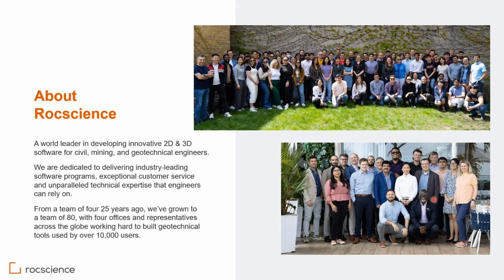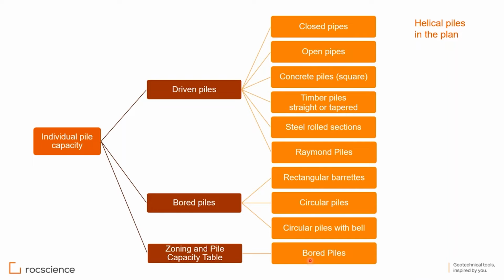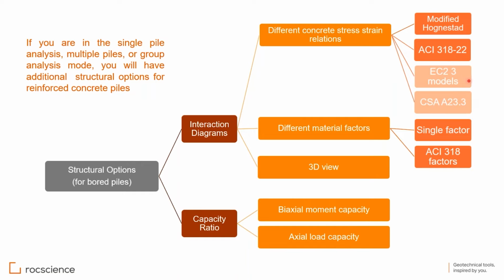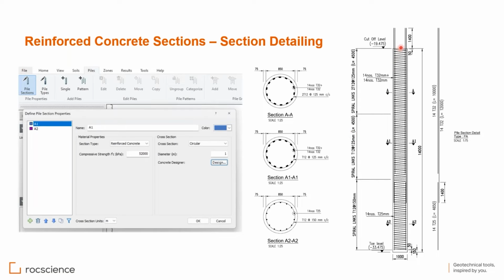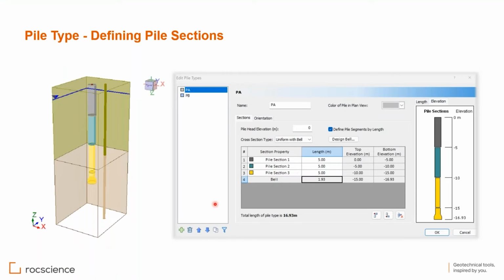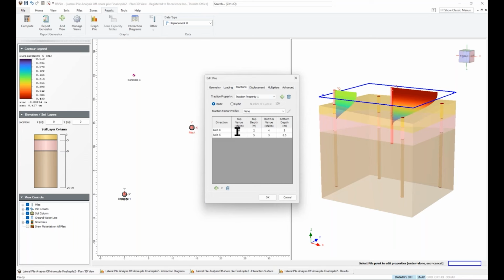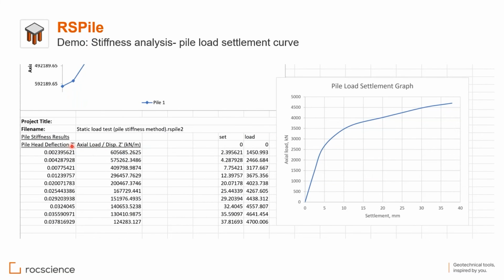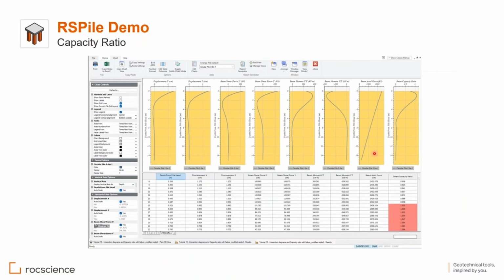Webinar Recording - Analyzing Reinforced Concrete Bored Piles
In this webinar, Dr. Ahmed Mufty provides an introductory exploration of the analysis and design of reinforced concrete bored piles using RSPile and how the software serves as a crucial tool for structural adequacy verification and analysis.